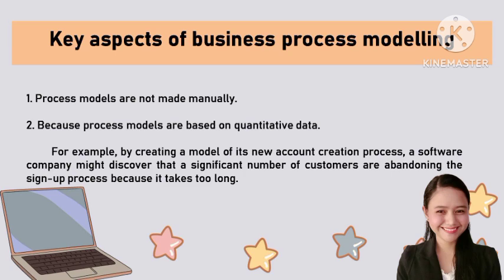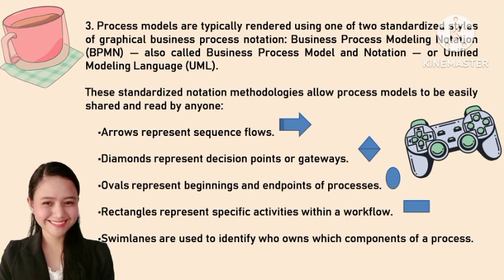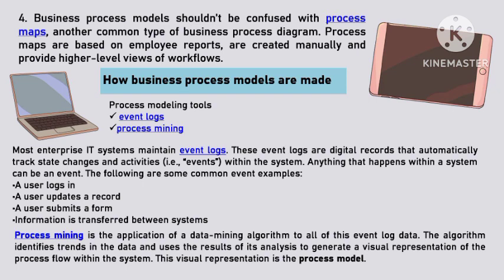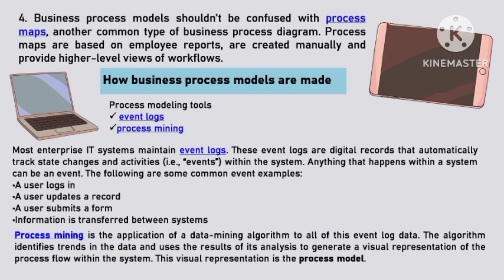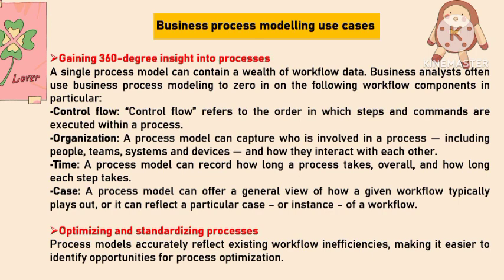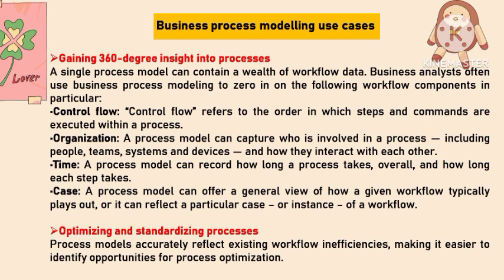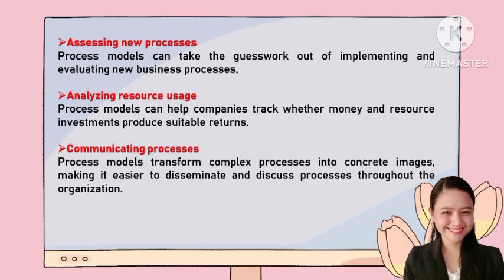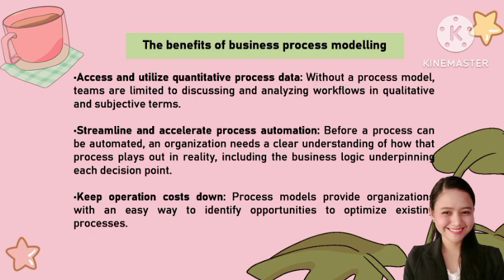Part 1- SMP 5 Reporting (Group 3)